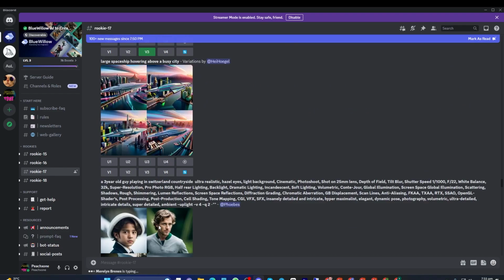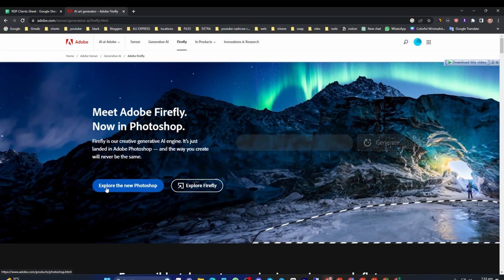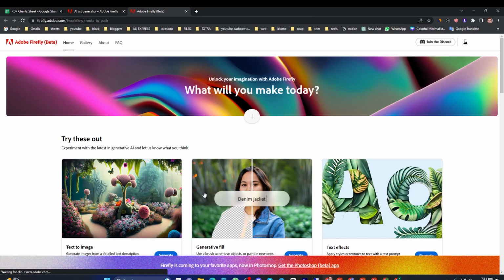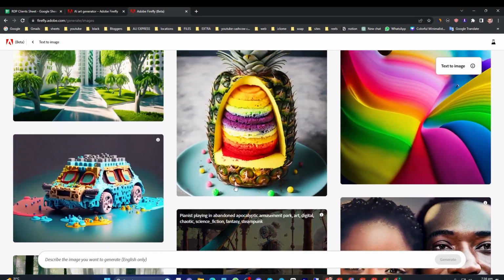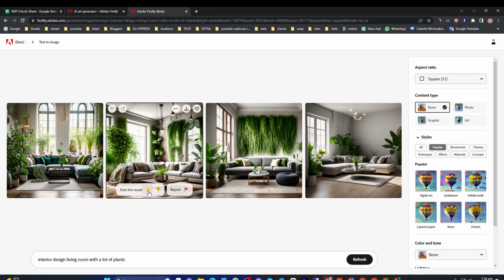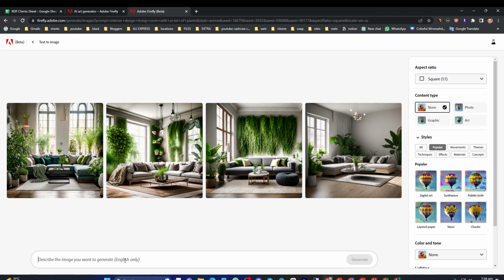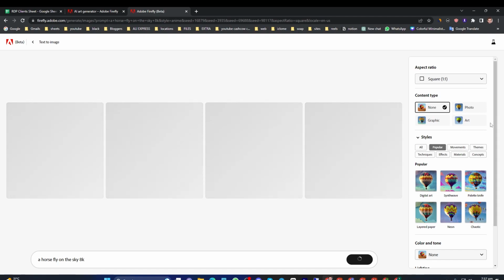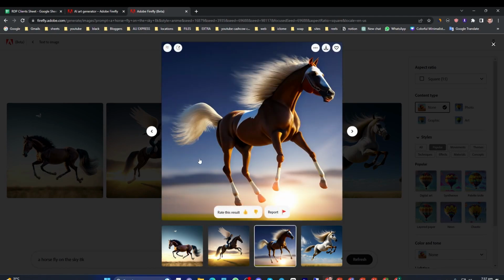How to create ai images like midjourney - Midjounery alternative part 2 - Adobe firesly